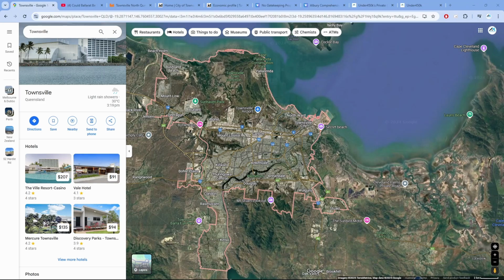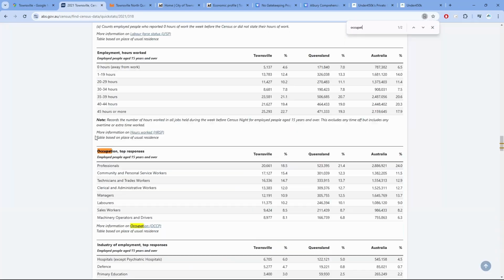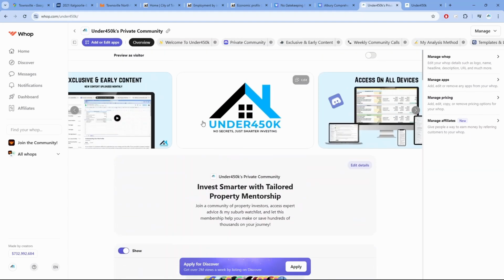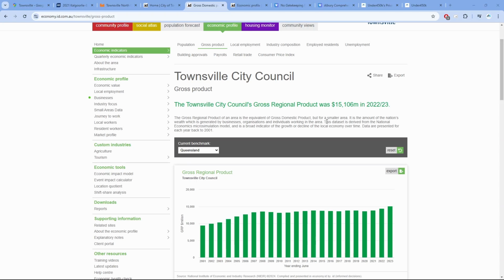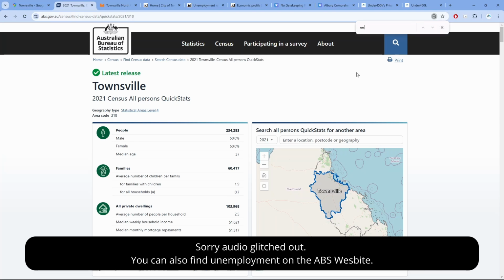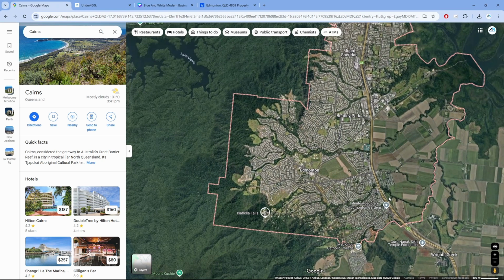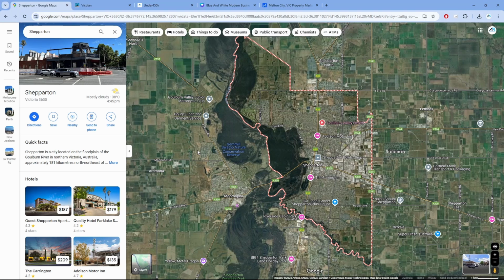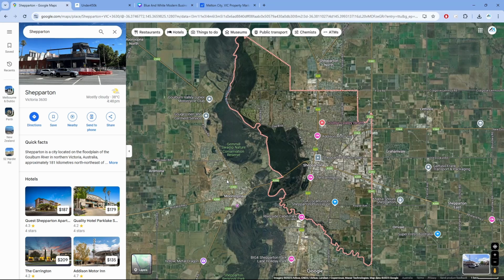DON'T Invest in Property Without Knowing These 5 Crucial Factors!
💬 Join our exclusive property community:
Access expert resources, insider tips, and connect with like-minded investors in our Discord

Get the latest on hot suburbs and property insights delivered straight to your inbox

Chapters:
00:00 - Introduction
00:58 - Factor #1
05:12 - Factor #2
07:40 - Factor #3
09:48 - Factor #4
12:20 - Factor #5